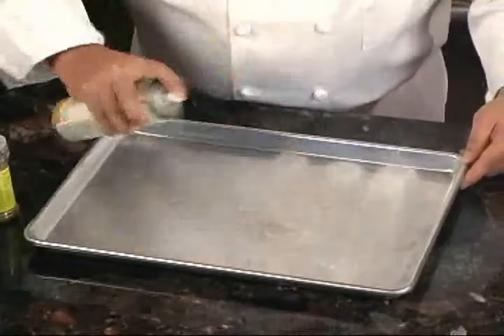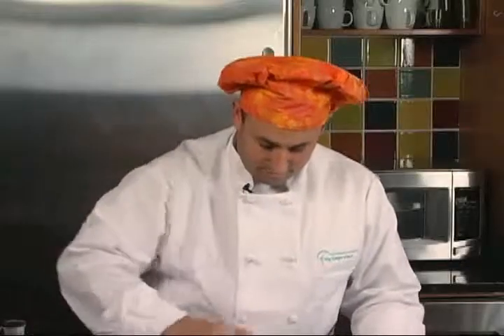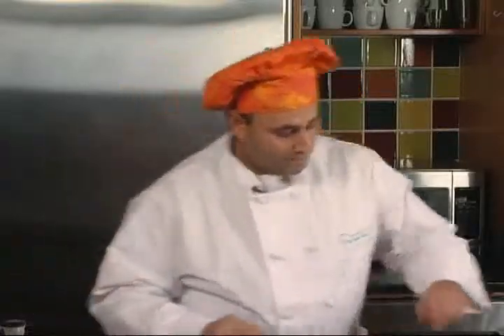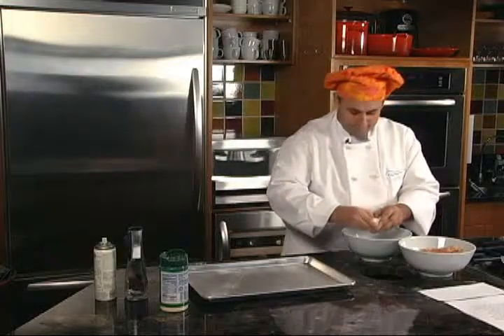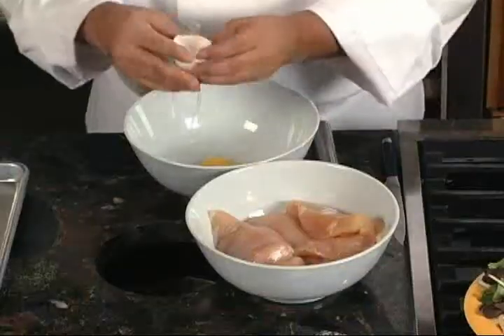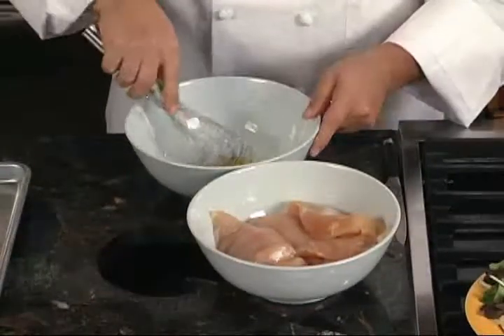Chicken parmesan Recipe | Weight Loss Recipies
Chicken Recipeis, Lose weight recipies at My Weight World.  Learn from our experts and sing up today